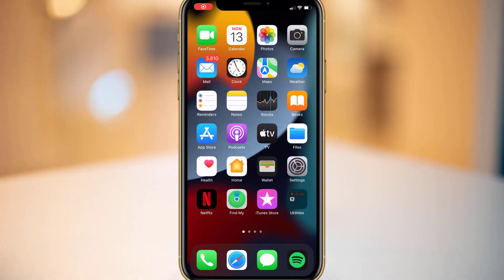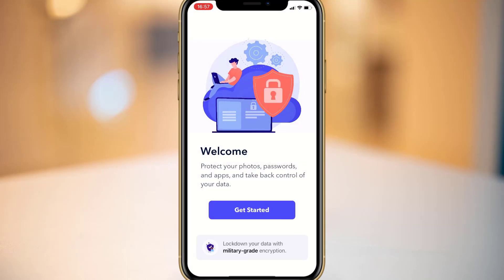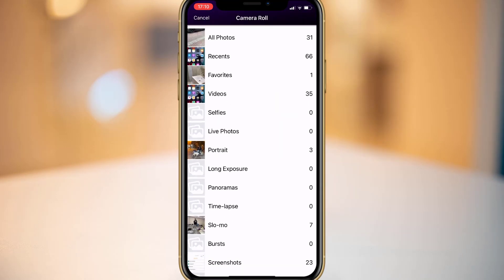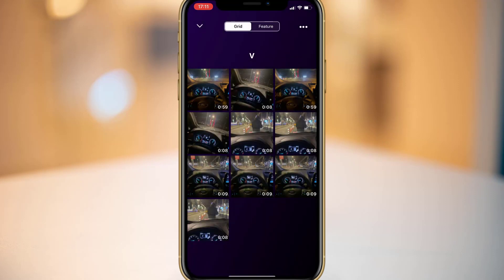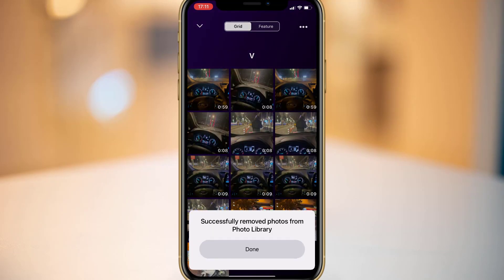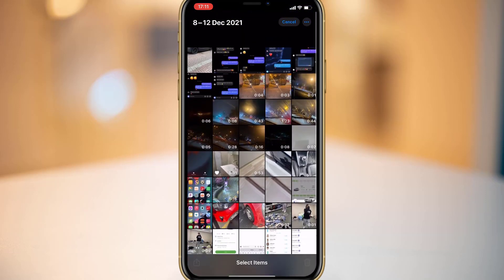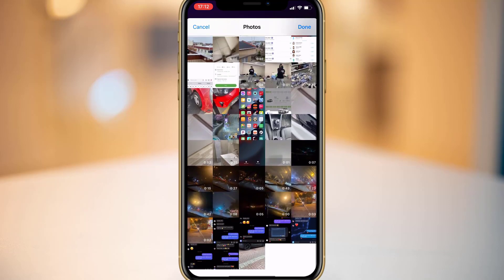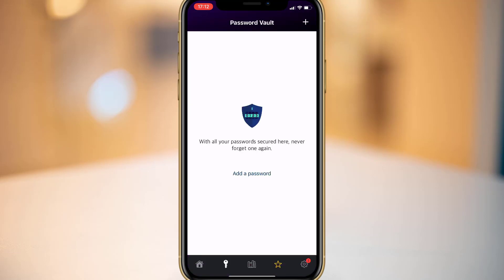How To Lock Apps On iPhone 2022 | Passcode Lock Photos App On iPhone | Best App Locker For iPhone !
share my video with your friends and never miss updated
your family channel tech river
thankyou

How To Get Dark Mode On Snapchat (Android & iPhone) | Enable Dark Mode On Snapchat Android Phones !

How to LOCK Individual Apps on iPhone & iPad | Hide apps on iPhone X, iPhone11, iPhone12 ,iPhone13